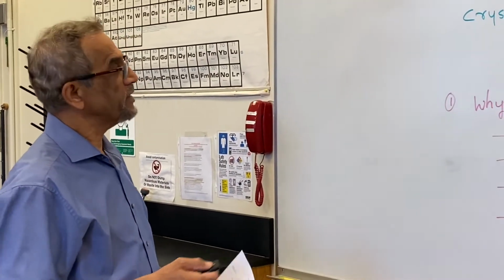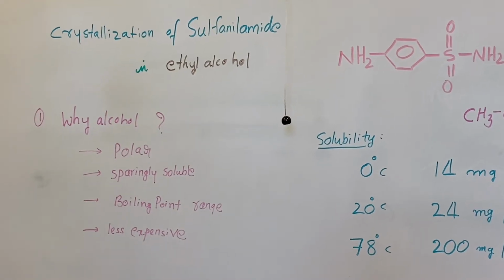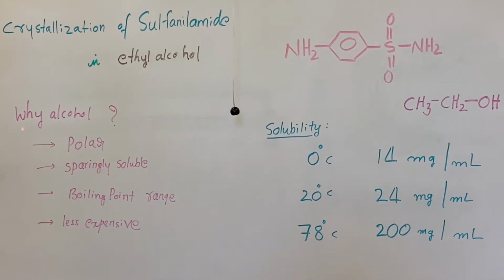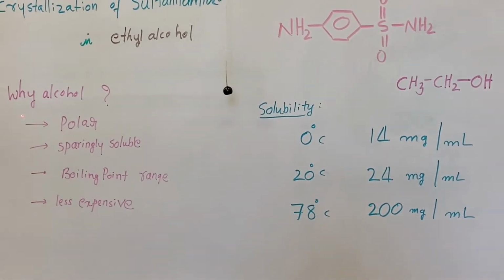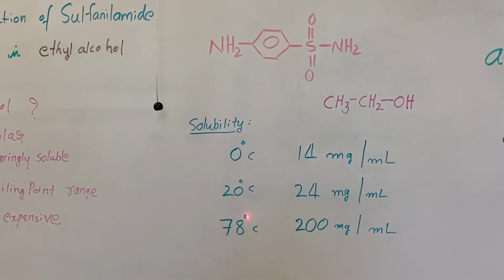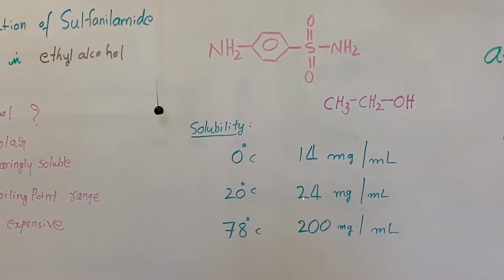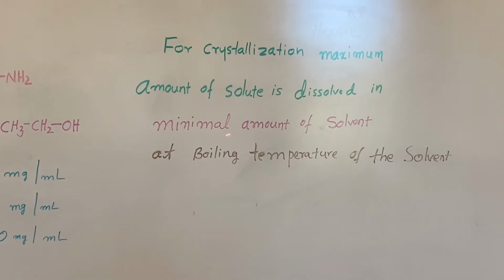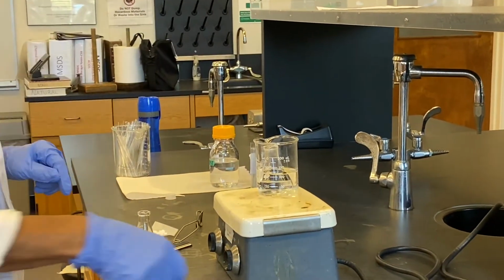Crystallization Lab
Crystallization of Sulfanilamide — ORG CHEM LAB by Dr.Krishna Upadhya